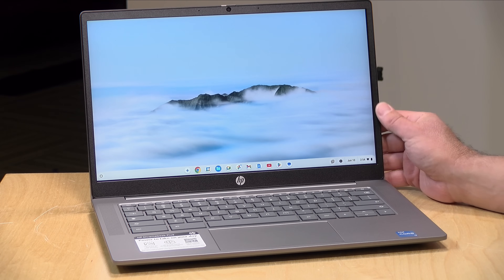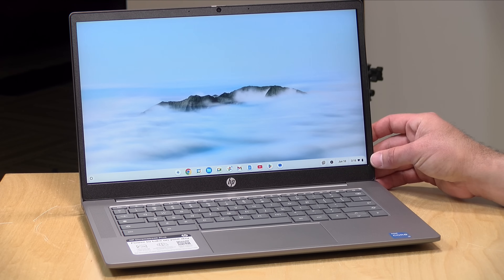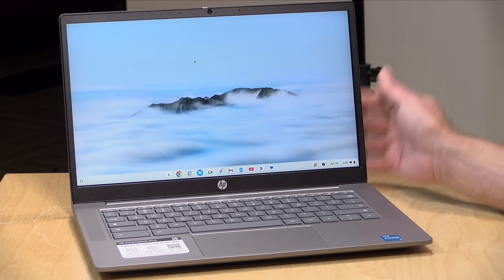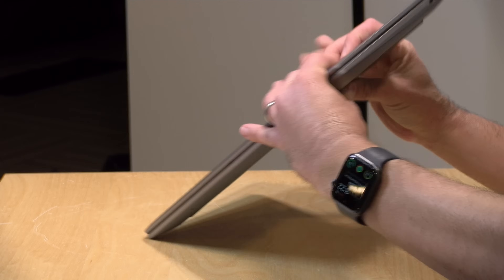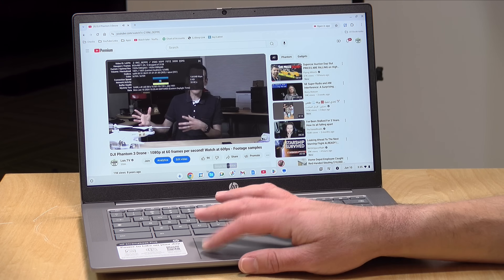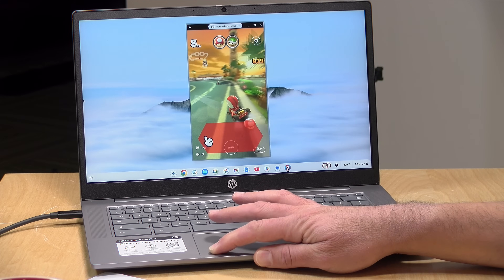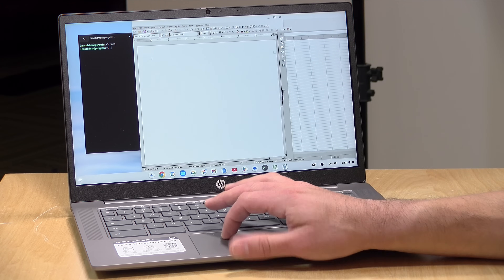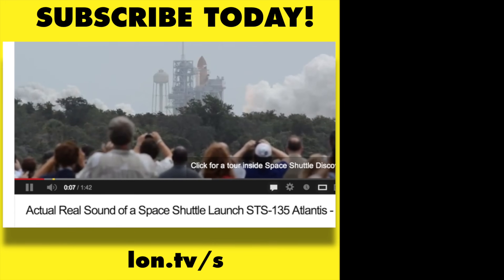HP Chromebook Plus 14 Review - Intel N305 Processor 14a-nf0050nr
VIDEO INDEX:
00:00 - Intro
00:47 - Price
01:04 - Chromebook Plus Features
02:16 - End of Support Date
02:31 - Processor, RAM and Storage
03:28 - Display
04:05 - Webcam
04:42 - Speakers
04:50 - Build Quality & Weight
05:06 - Power & Ports
05:59 - Lid Hinge
06:09 - Keyboard & Trackpad
06:50 - Web Browsing & Media Consumption
08:26 - Browserbench.org Speedometer Test
09:12 - Android Games & Game Streaming
10:17 - 3DMark Wildlife Benchmark
11:07 - Linux Apps
11:49 - Conclusion